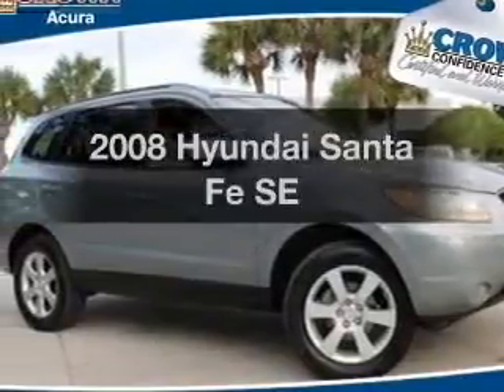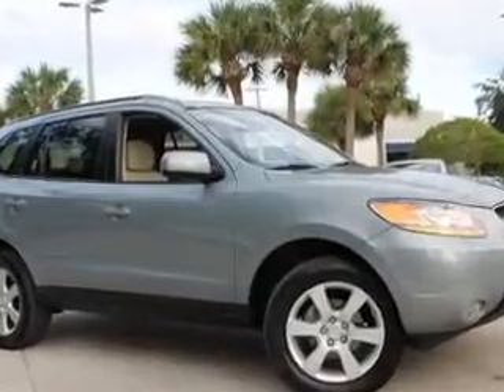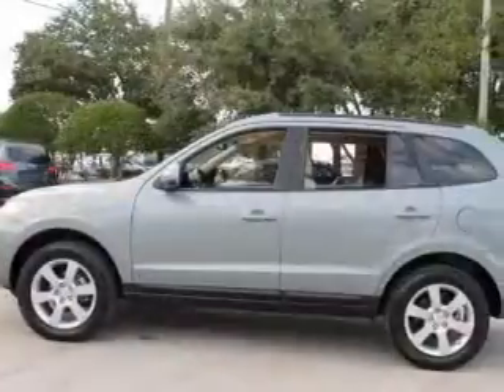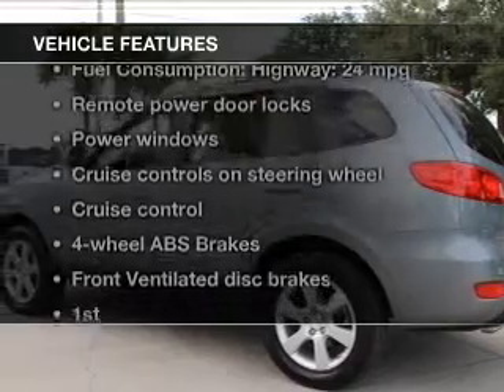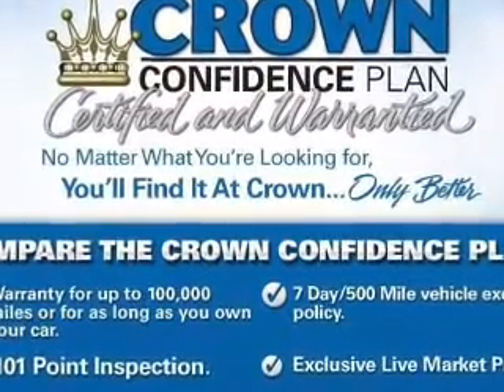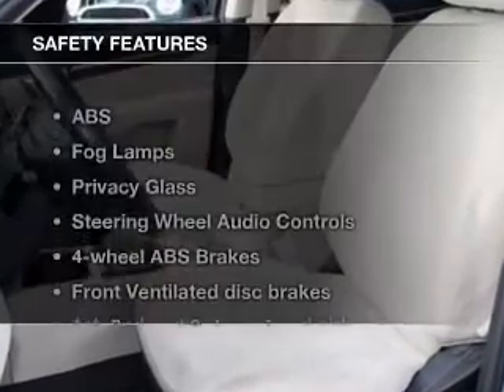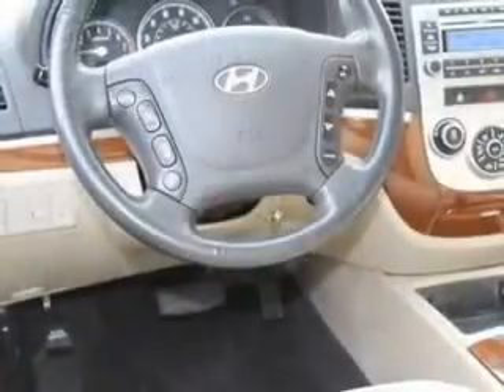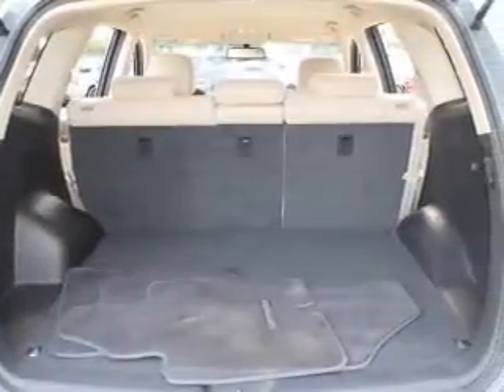2008 Hyundai Santa Fe - Clearwater FL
Year: 2008
Make: Hyundai
Model: Santa Fe
Trim: SE
Engine: 3.3 liter 6 cylinder 24 valve
Transmission: 5-Speed Automatic
Color: Steel Gray
Mileage: 62985
Address:
18911 US. 19 N.